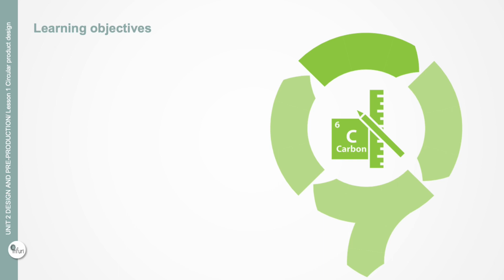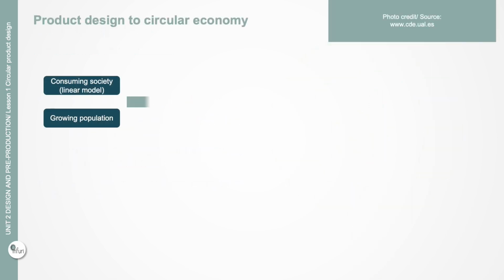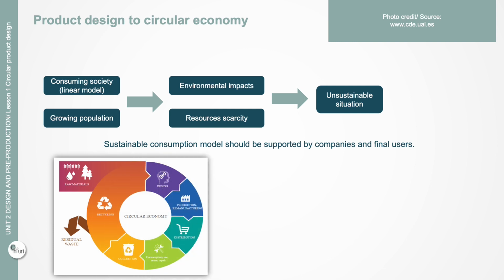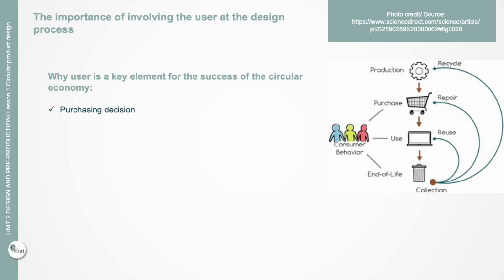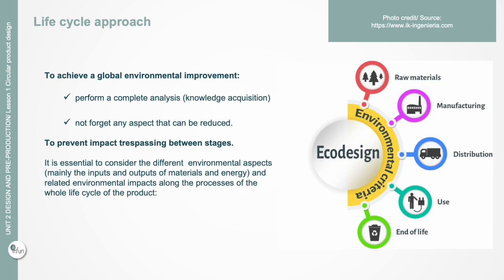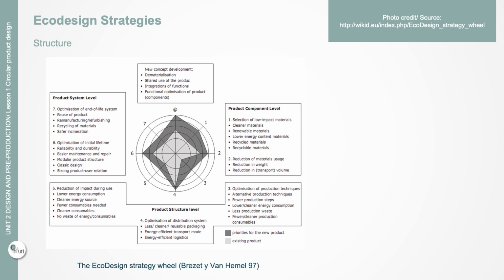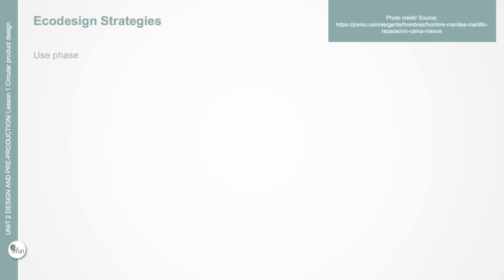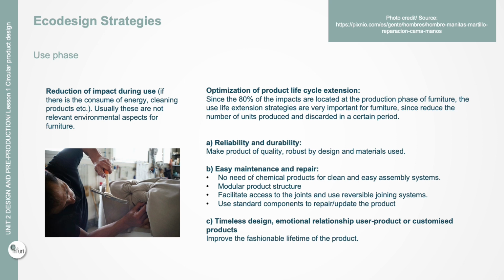INFURI 2 1 video